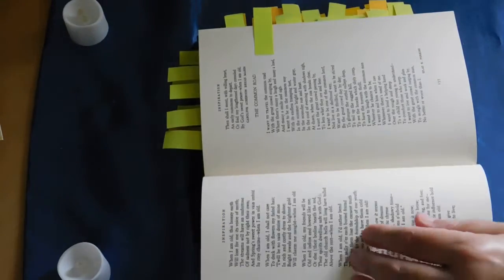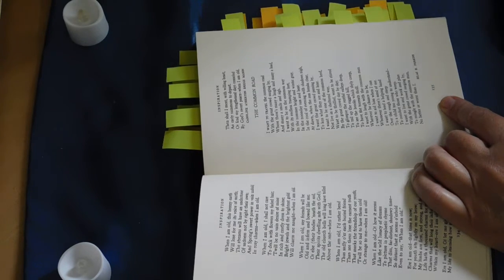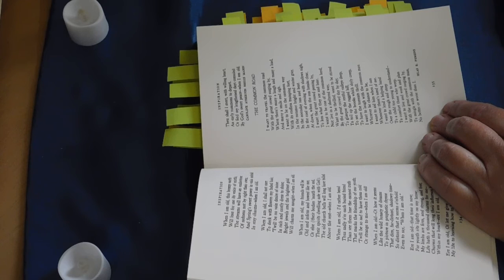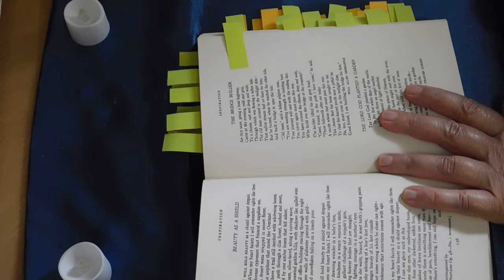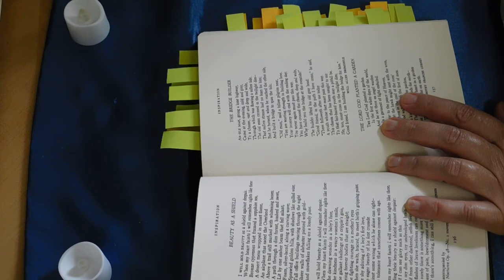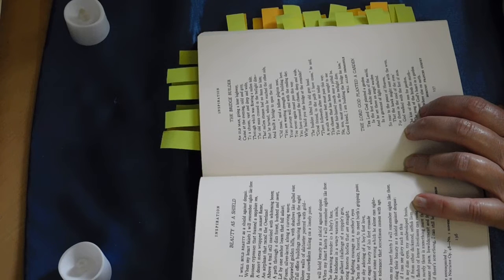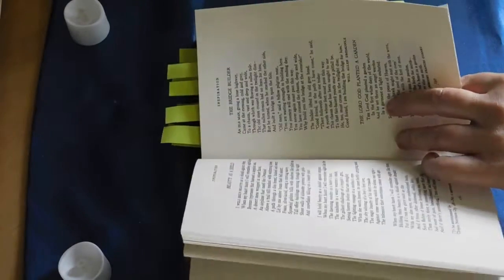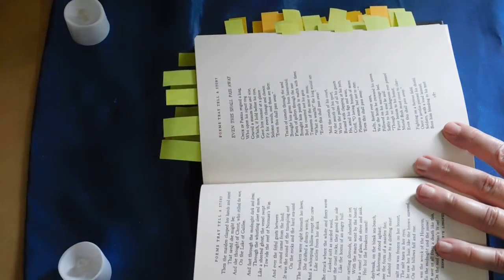Yet More Poems of Inspiration from the Best Loved Poems of the American People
The Common Road by Silas H Perkins
The Bridge Builder by Will Allen Dromgoole